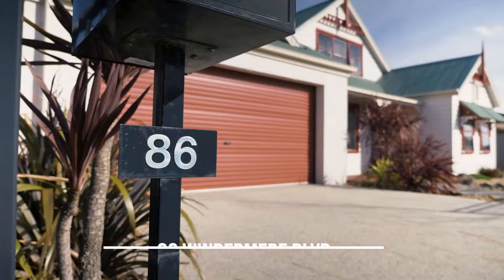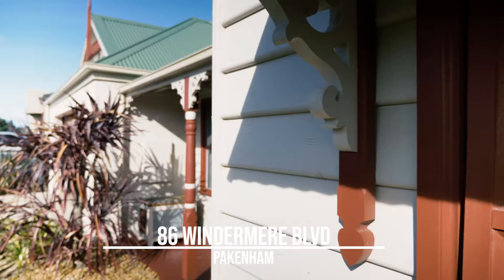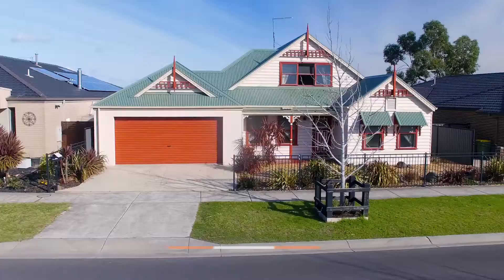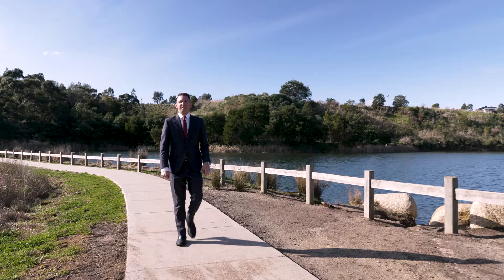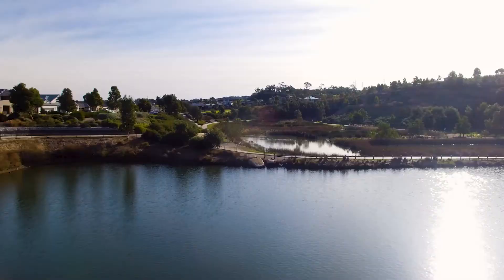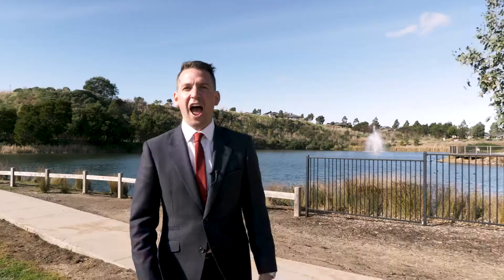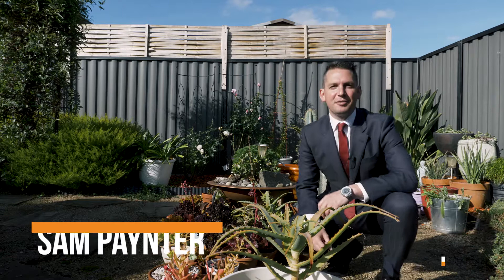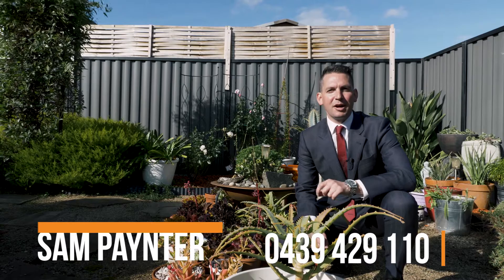86 Windermere Boulevard, Pakenham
Superbly located in the picturesque Cardinia Lakes Estate is this stunning home overlooking the two magnificent lakes. Enjoy the relaxed lifestyle on offer surrounded by an abundance of landscaped parklands, you will feel worlds away, yet love the convenience of being only minutes from all Pakenham's amenities, shops and schools.